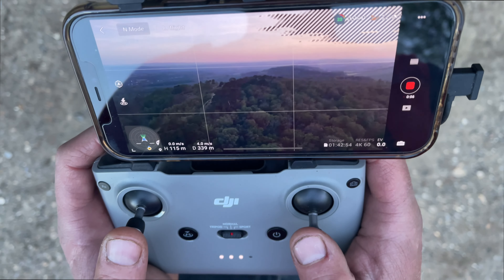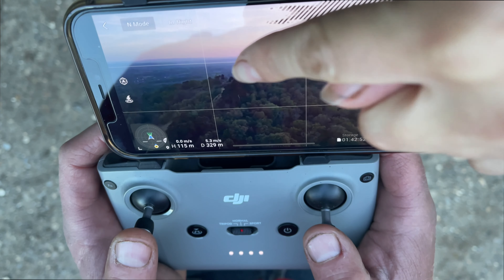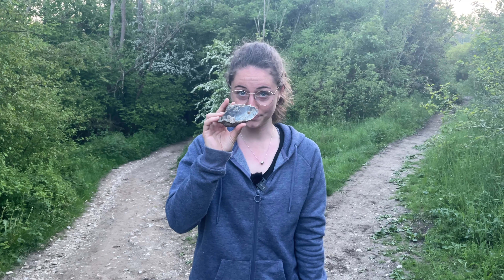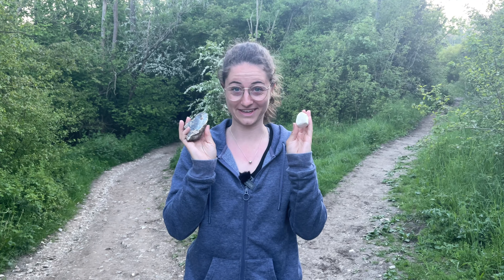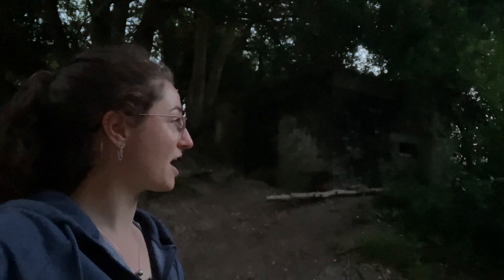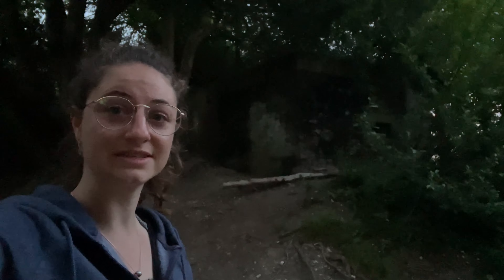Follow me around Newlands Corner | North Downs Way | Guildford Surrey | Explore with Rebecca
Follow me around Newlands Corner in Guildford, Surrey. Explore the wildlife including baby rabbits, deer, birds, bats and caterpillars with me. Surrey Hills Area of Outstanding Natural Beauty. We cross the North Downs Way and see the Silent Pool.